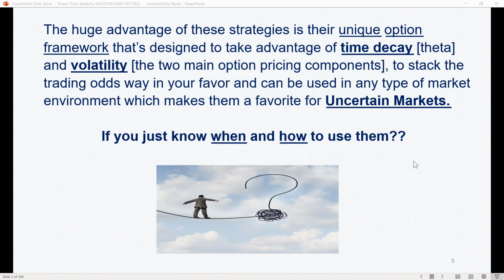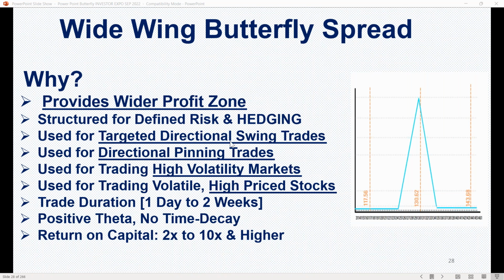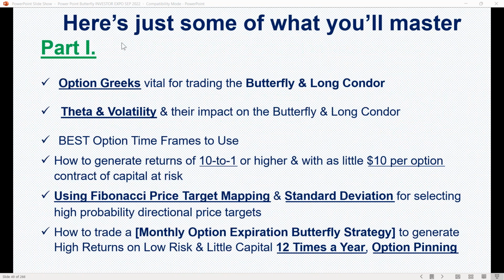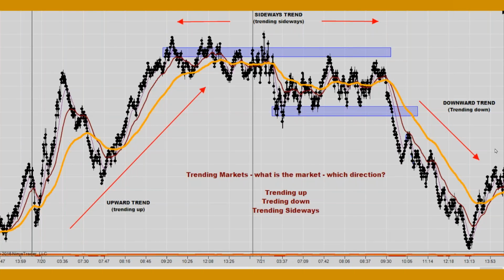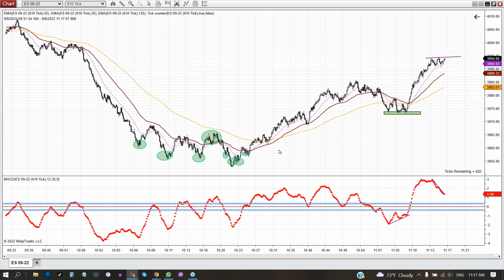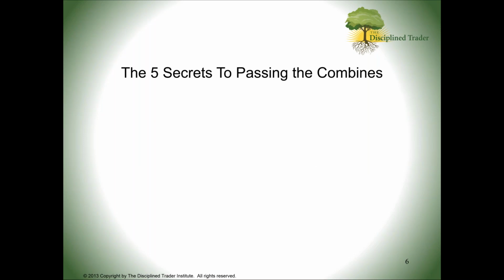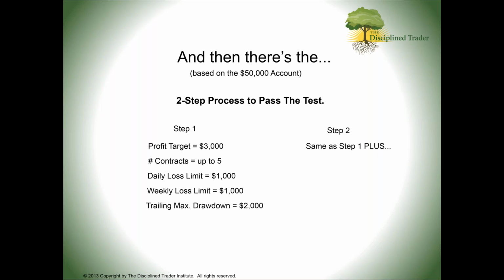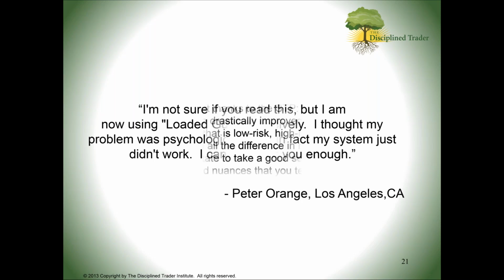Find Out How to Earn a Sixfigure Income as a Guru!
Are you interested in making a six-figure income as a guru? In this video, we'll show you how to do it!

As a trader, you want to make as much money as possible while you're trading stocks. In this video, we'll teach you how to day trade profitably and make a sixfigure income as a guru! We'll walk you through step-by-step, so you can find success as a trader like us!
🔵Discover the best tips & strategies, directly from the Top Guru's in Industry

0:00 Larry Gaines "Option Strategy Guide. When and How to Use Which Strategy for the Best Results".

47:25 Marina Villatoro "Understanding Market Language to Spot High Probability Trades with Technical Analysis".

1:29:03 Norman Hallett "Their Money, Your Profit (Prop Trading Truth)".

Do not miss our next live masterclass & sharpen your trading skills with our industry experts. Register today to reserve your spot: